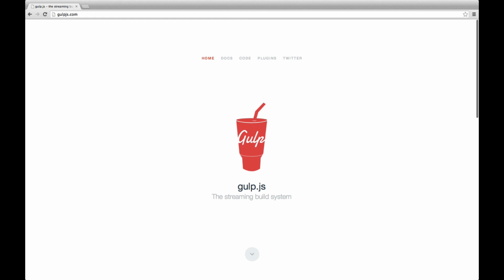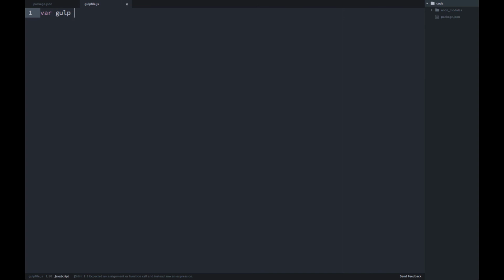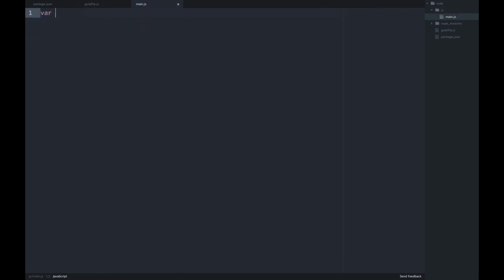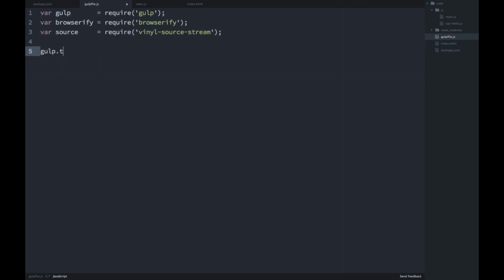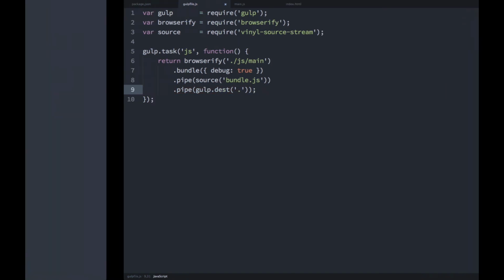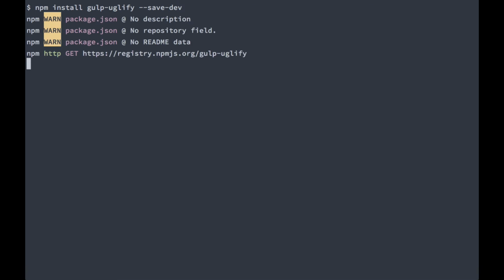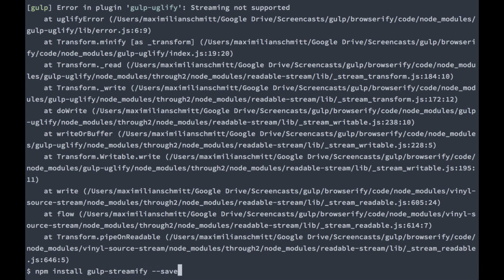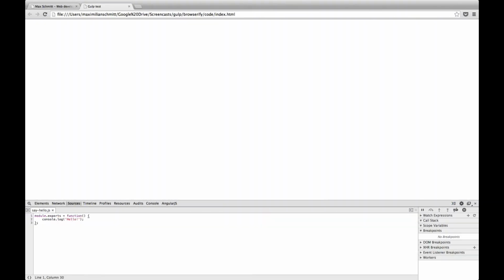Using gulp with browserify without the plugin